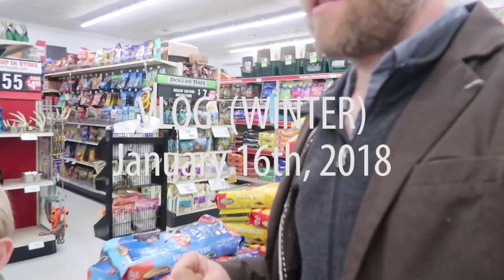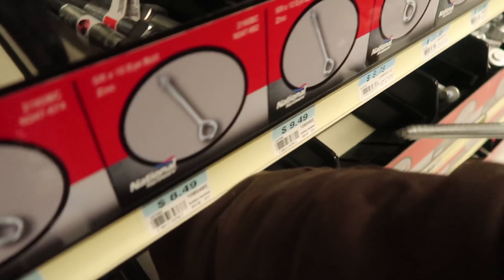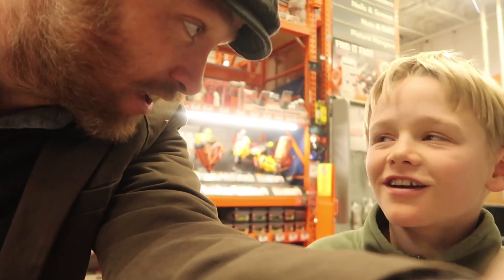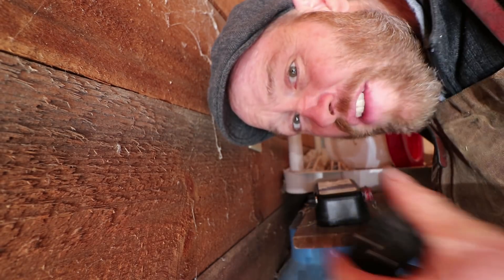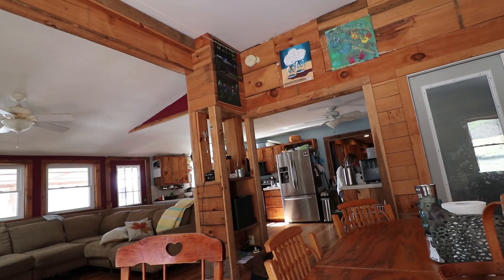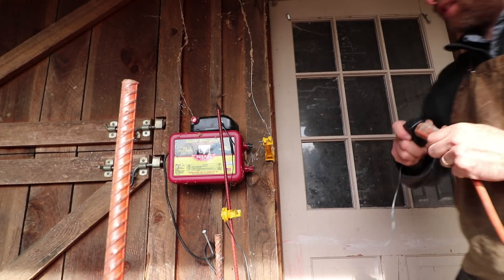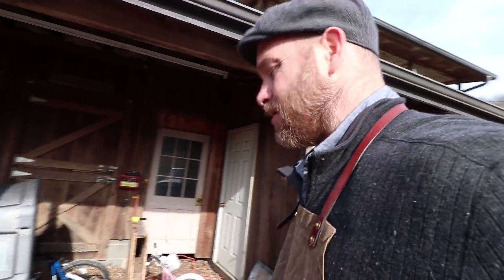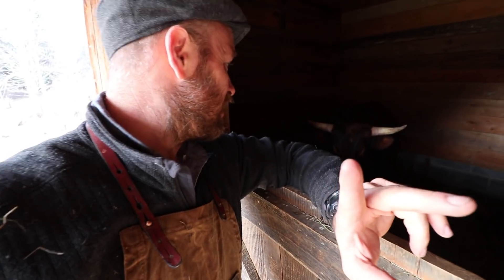Why I'm lost in my own HOME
Back from a 10 month journey, it’s hard being back. I pretty much have no idea where anything else, and what in the world am I doing with this?
↓↓↓↓↓↓ CLICK “SHOW MORE” FOR RESOURCES ↓↓↓↓↓↓↓↓

Homesteading Know How. Try it now

The energizer I like

The Solar Energizer

What to support us for FREE shop from this link (we get a % of the sale)

STUFF I WEAR EVERYDAY:
TOOLS I USE EVERYDAY:
Leatherman multi-tool
Ergo baby carrier
Kleen Kanteen (water bottle)
Premier 1 electric fence